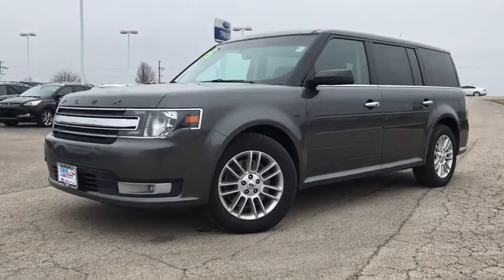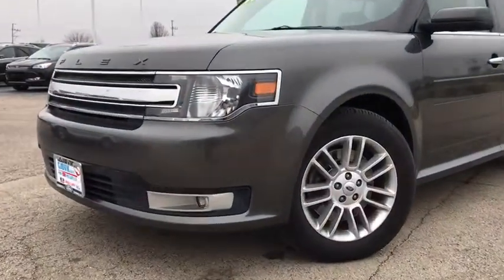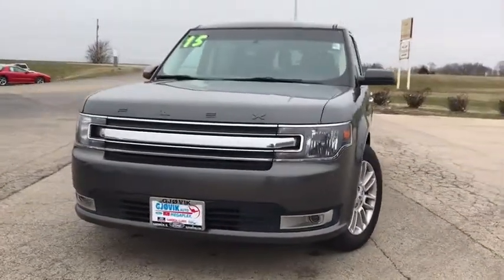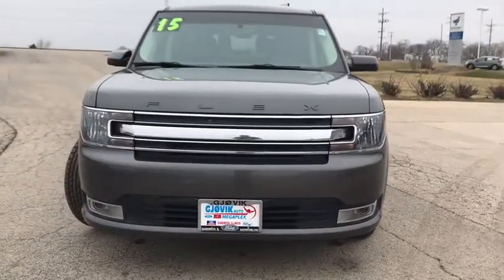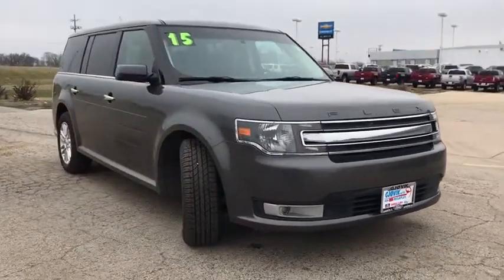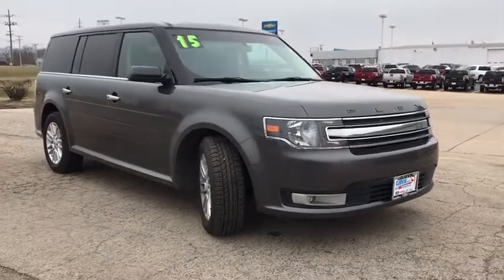2015 Ford Flex Sandwich, Oswego, Yorkville, Plano, IL 16444A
Used 2015 Ford Flex available in Sandwich, Illinois at Gjovik Ford. Servicing the Oswego, Yorkville, PLano, IL area.

Gjovik Ford
2600 US Rt 34 E